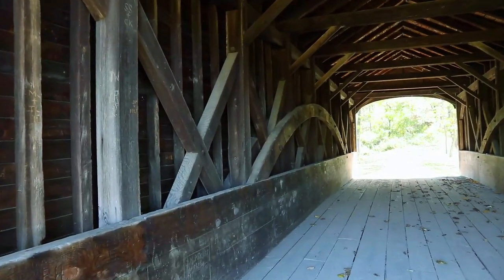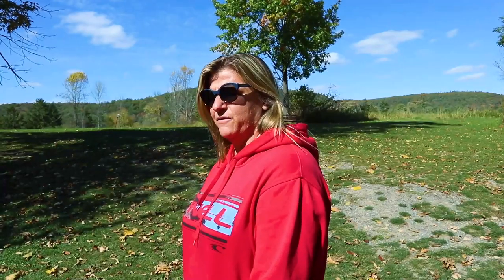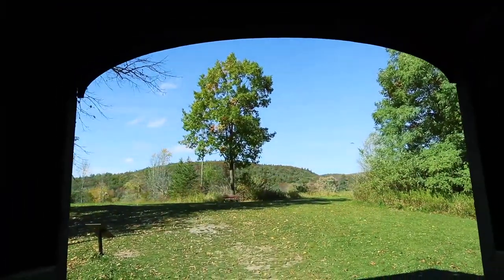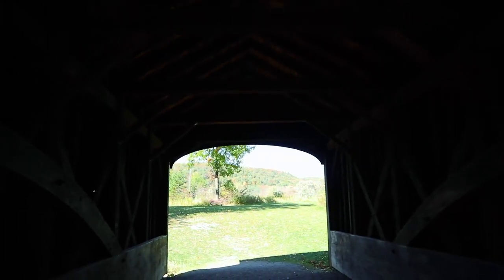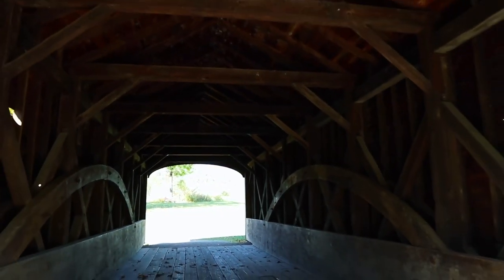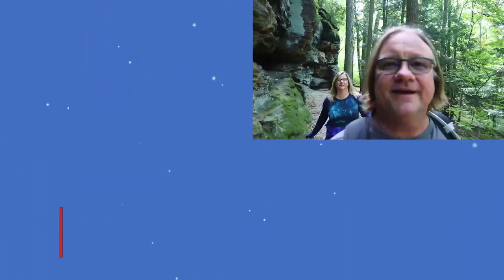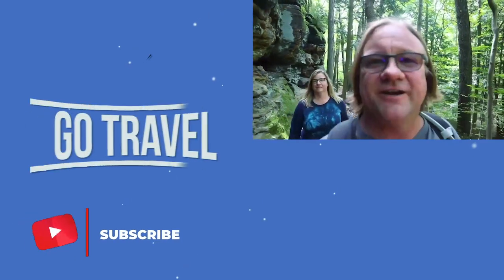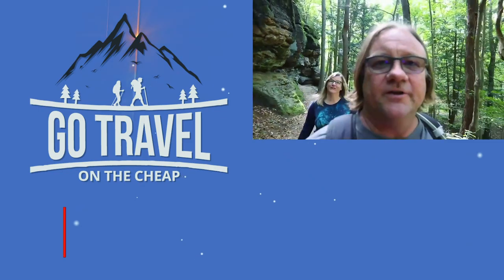New York's Most Beautiful Fall Scenic Drive!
Interested in learning how to see fall foliage in New York? Wanting to visit the oldest covered bridge in the USA? Curious about one of New York state's best parks? In this travel vlog during the pandemic, we give you a quick look at our fall scenic drive on Route 20, a must do in fall in Upstate New York! We also stop in at Glimmerglass State Park, one of the best parks in New York, and we discover Hyde Hall Covered Bridge! We know our fall foliage New York virtual tour will leave you wanting more... 😁